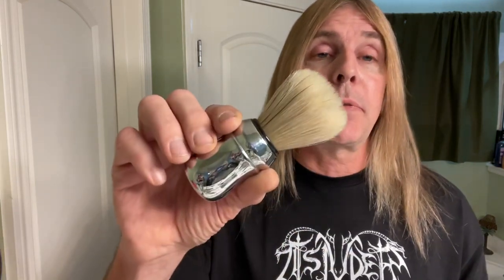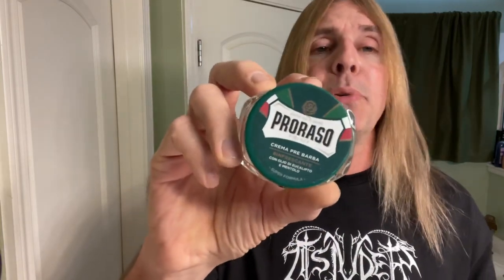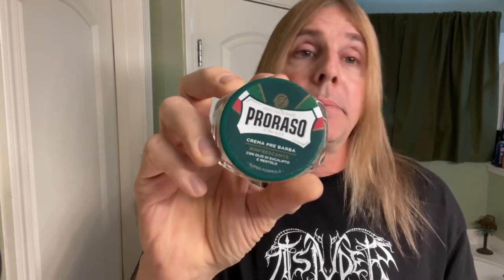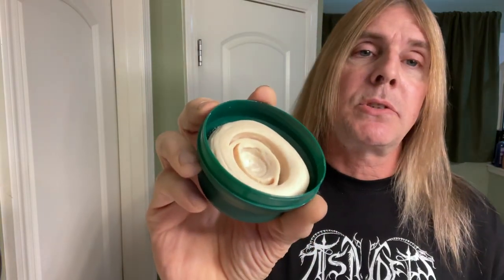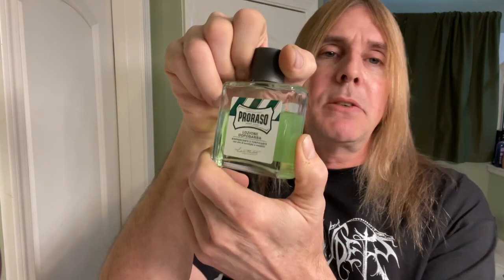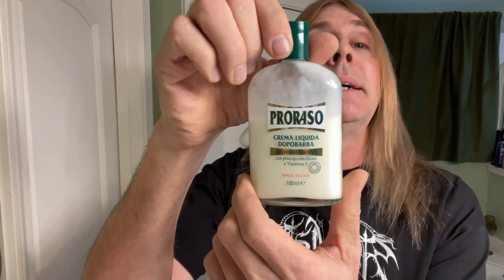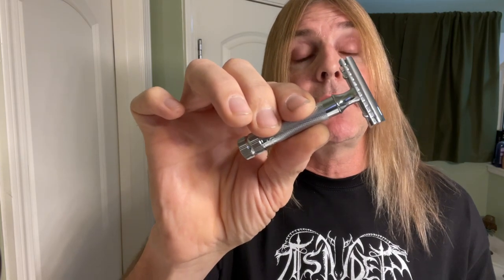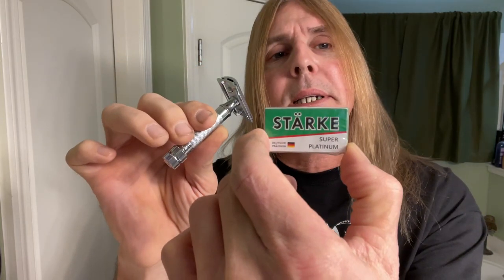MUST HAVES TO START YOUR JOURNEY INTO THE WORLD 🌎 OF SILKYNESS WET SHAVE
Razor - Merkur 34C HD
Blade - Stärke
Brush - Proraso
Soap - Proraso Green
Pre - Proraso Green
Aftershave - Proraso Green
Balm - Proraso Green

 Here’s links to where you can purchase these items